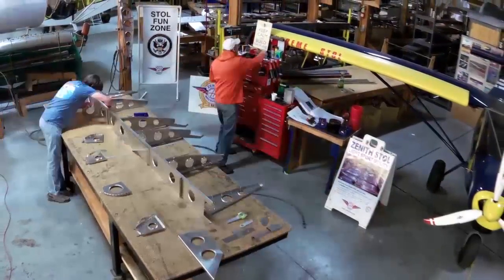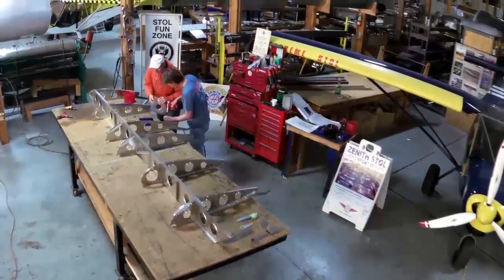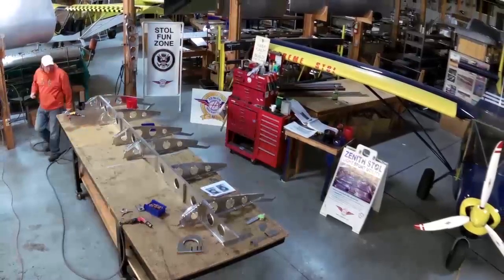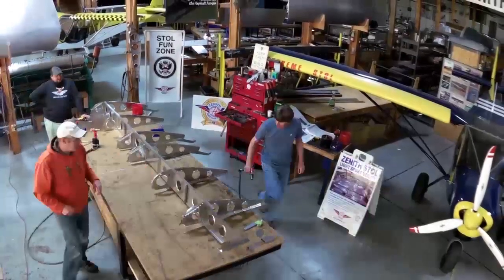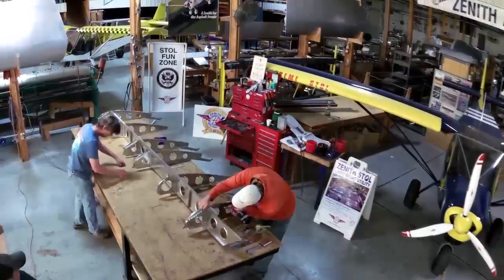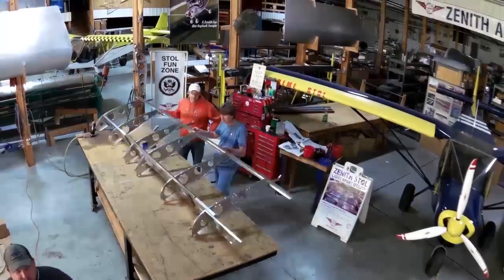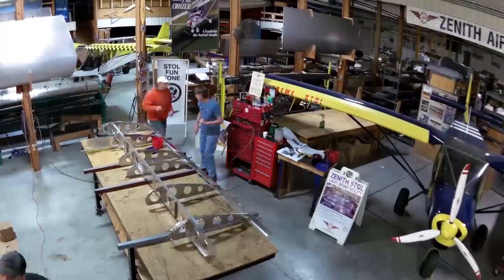Zenith Aircraft Wing Assembly Time Lapse (Live Pop-Up Event)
Time lapse video of Saturday's live pop-up event, where Roger and Jay assembled the wing kit of the STOL CH 750 light sport kit aircraft, while Justin answered questions from around the world (from 37 different countries!) as viewers watched the wing being built in real time on YouTube LIVE over nearly eight hours.